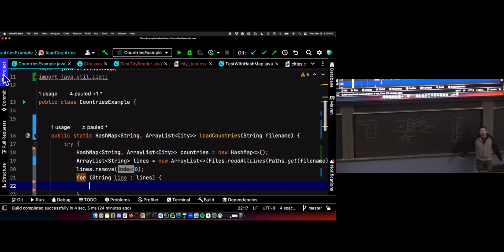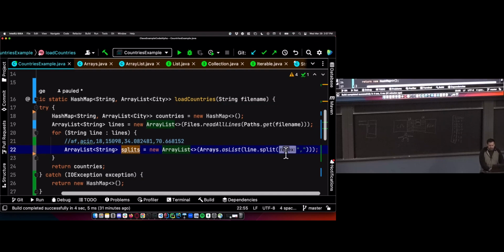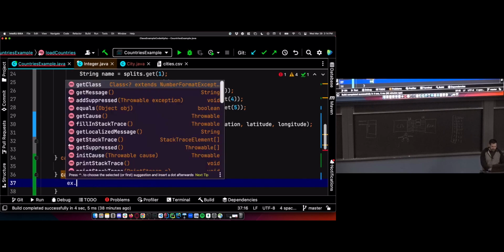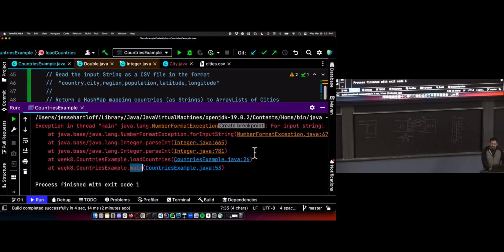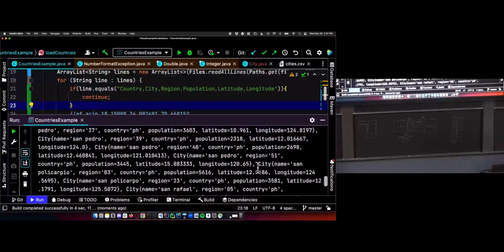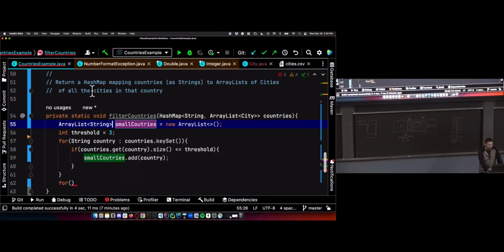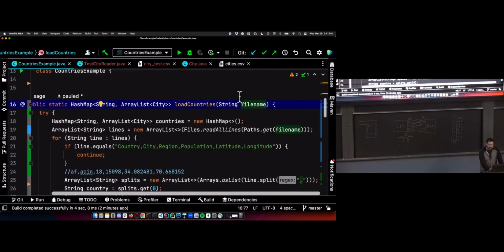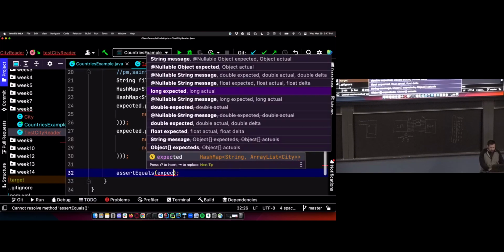[CSE 116] Testing With Files Wednesday March 29, 2023